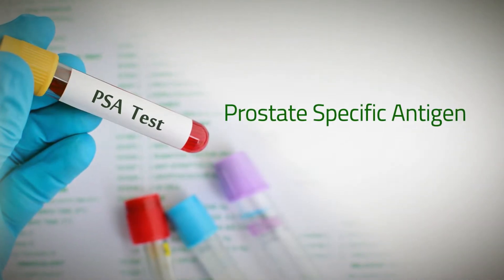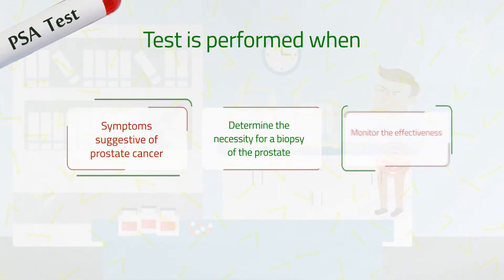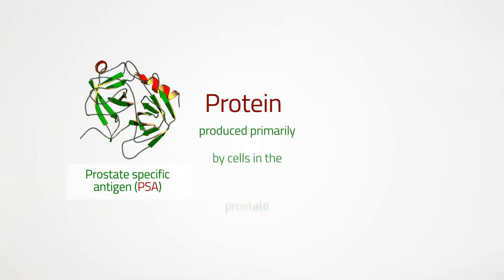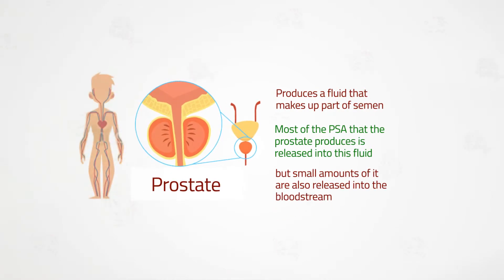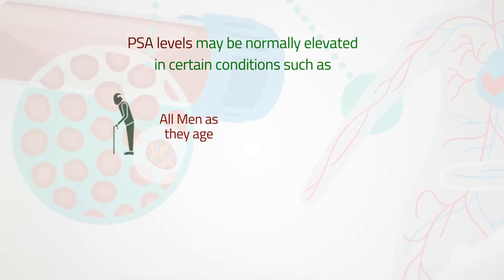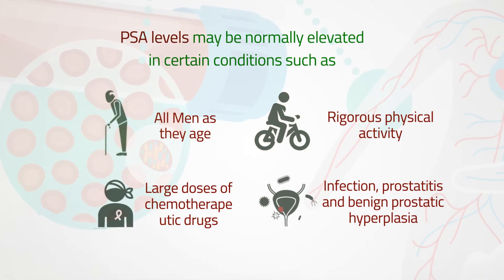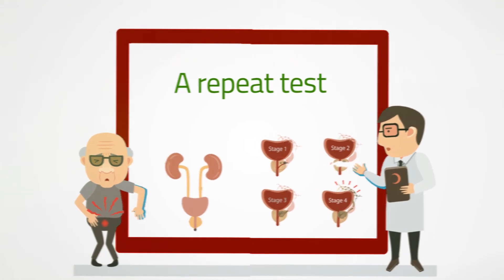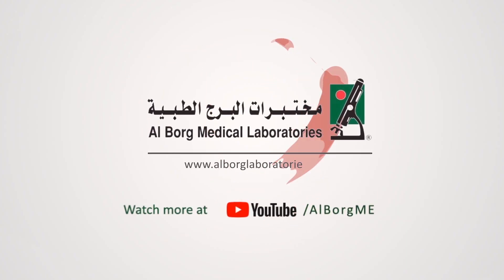Everything you Need to Know:Prostate Specific Antigen (PSA)